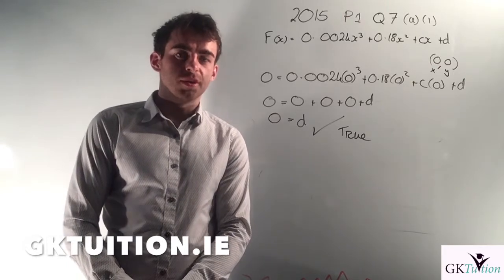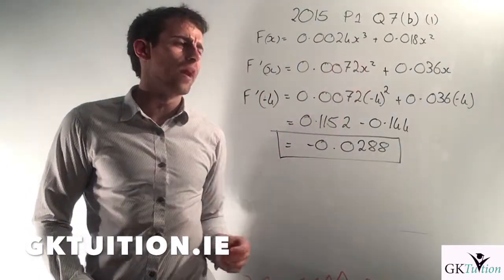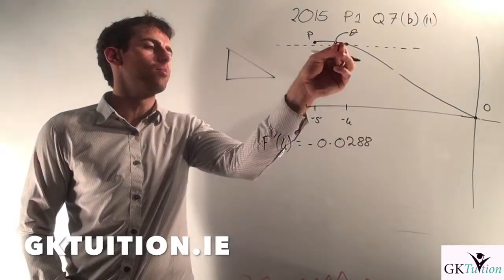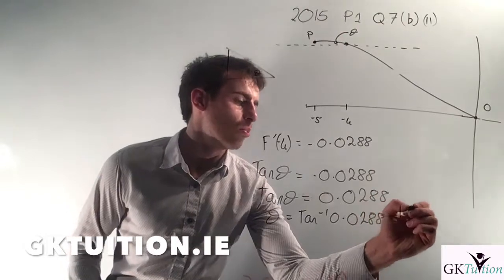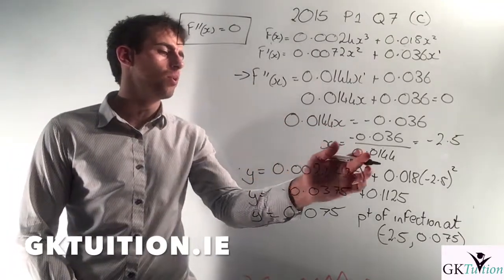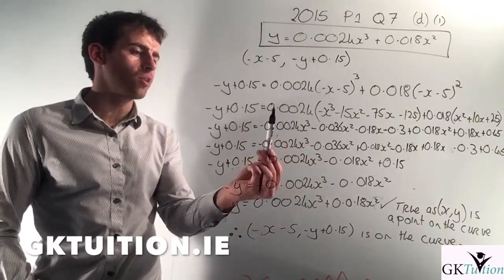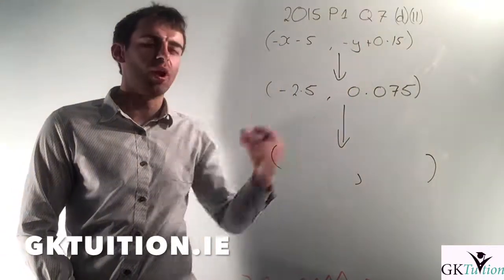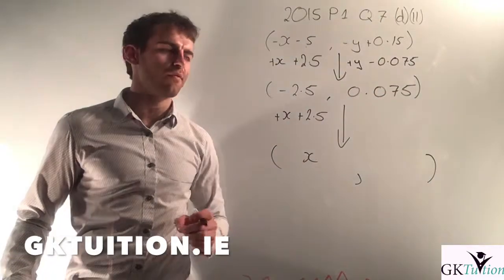GKTuition.ie LCHL 2015 P1 Q7